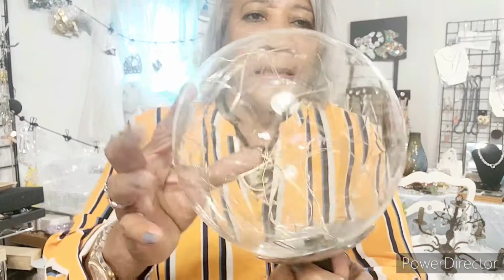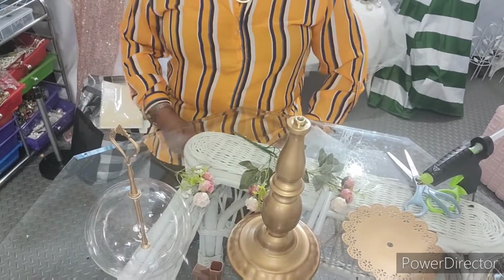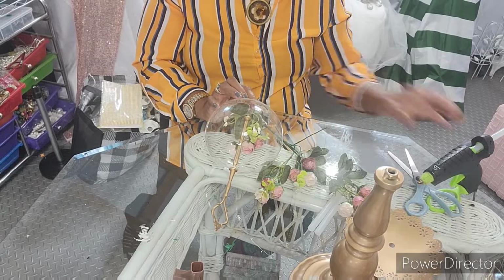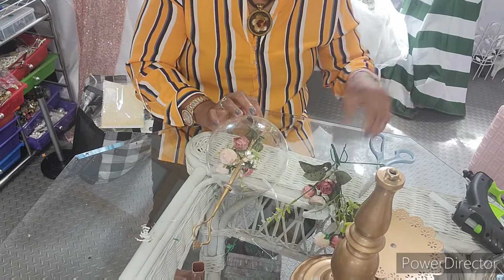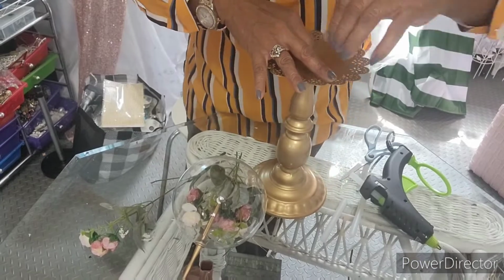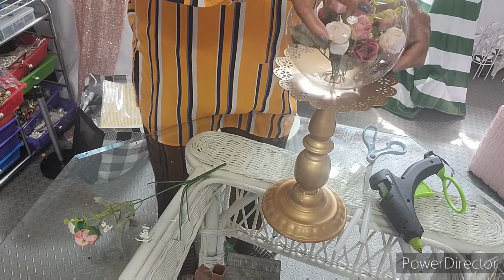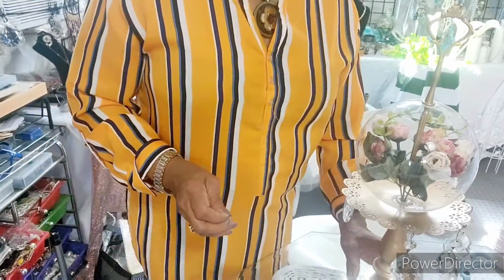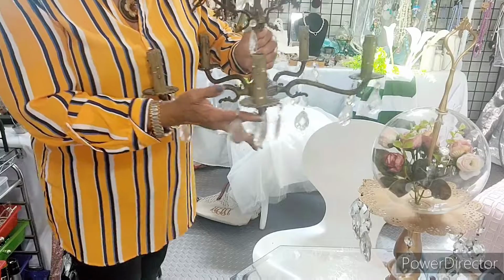CREATING ROSES 🌹 IN A GLOBE WITH DENISE!